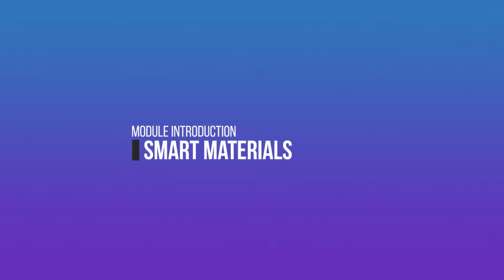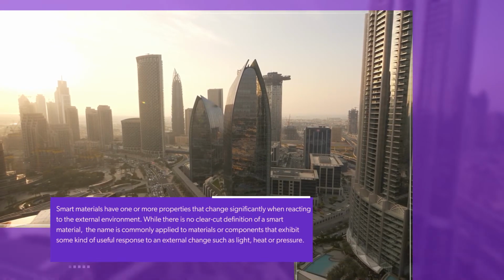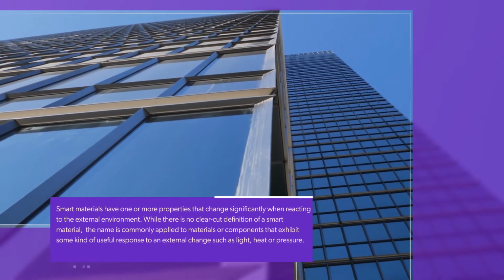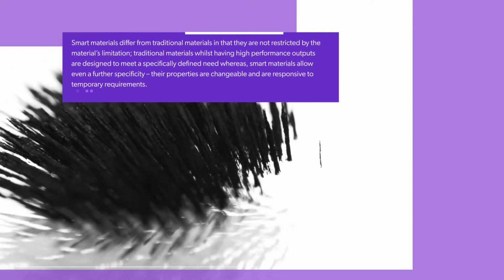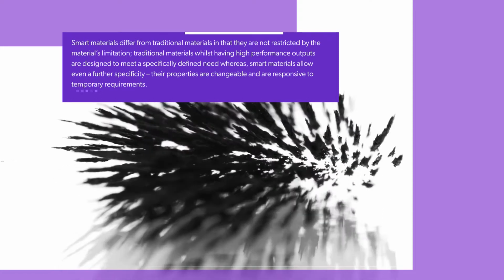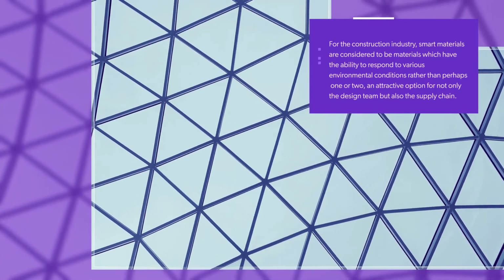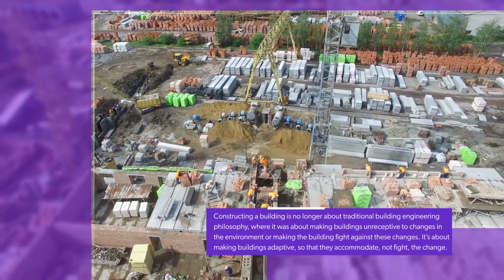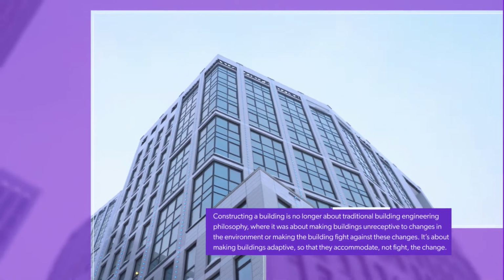BCTG Construct Module Intro - Smart Materials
BCTG Construct is an e-learning platform aimed at Supervisors in the UK Construction Industry. This animation gives an introduction to our Smart Materials Module